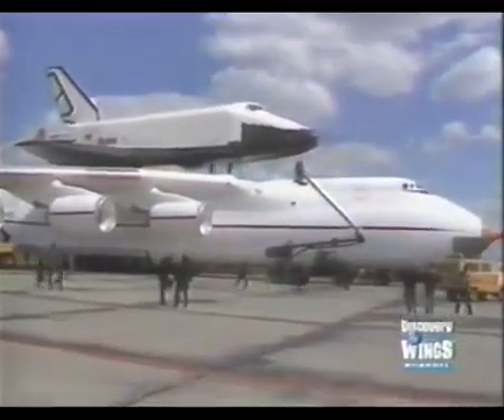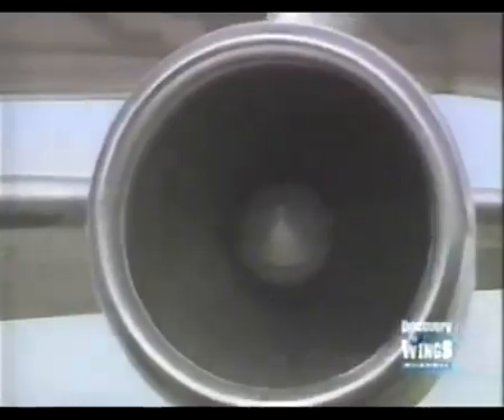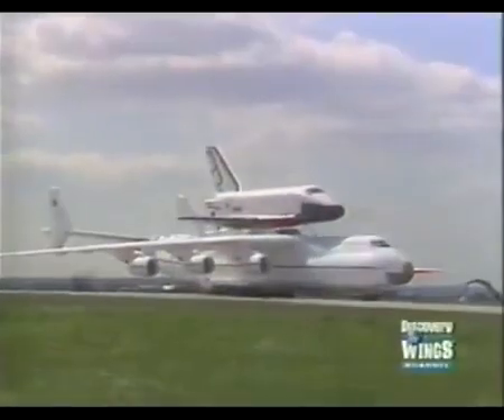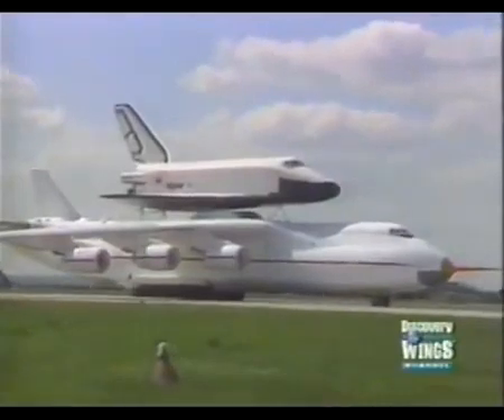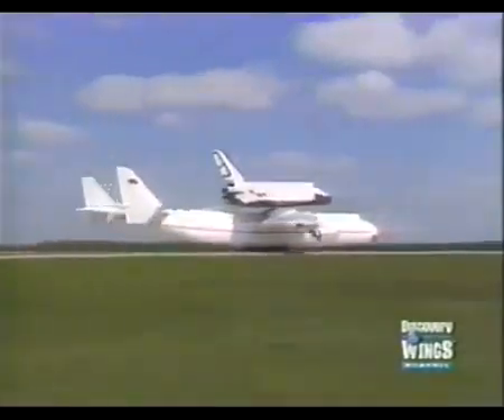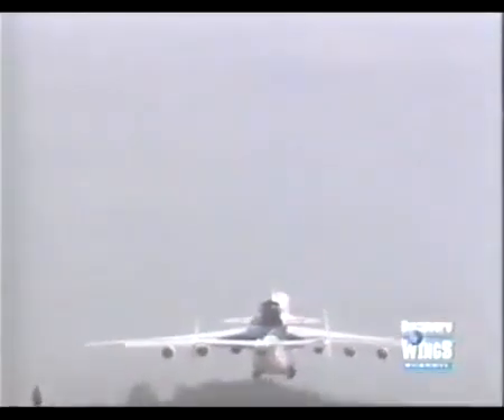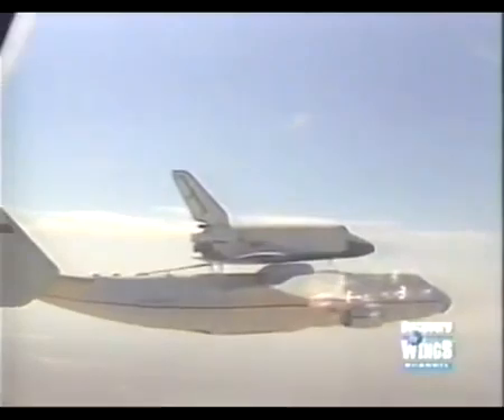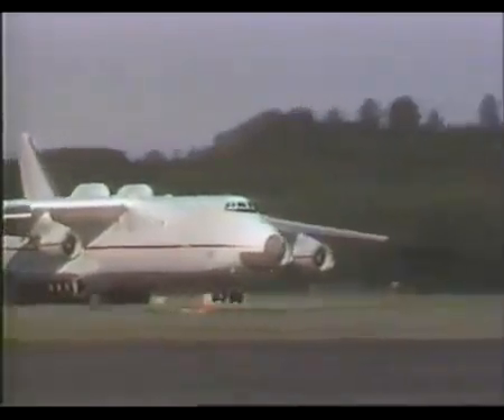WORLDS LARGEST AIRCRAFT Antonov An 225 Mriya Buran Shuttle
An aircraft is a machine that is able to fly by gaining support from the air, or, in general, the atmosphere of a planet. It counters the force of gravity by using either static lift or by using the dynamic lift of an airfoil,[1] or in a few cases the downward thrust from jet engines.

The human activity that surrounds aircraft is called aviation. Crewed aircraft are flown by an onboard pilot, but unmanned aerial vehicles may be remotely controlled or self-controlled by onboard computers. Aircraft may be classified by different criteria, such as lift type, propulsion, usage and others.
An air force, also known in some countries as an air army, is in the broadest sense, the national military organization that primarily conducts aerial warfare. More specifically, it is the branch of a nation's armed services that is responsible for aerial warfare as distinct from an army, navy or other branch. Typically, air forces are responsible for gaining control of the air, carrying out strategic and tactical bombing missions and providing support to surface forces.

The term "air force" may also refer to a tactical air force or numbered air force, which is an operational formation either within a national air force or comprising several air components from allied nations. Air forces typically consist of a combination of fighters, bombers, helicopters, transport planes and other aircraft.

Many air forces are also responsible for operations of military space, intercontinental ballistic missiles (ICBM), and communications equipment. Some air forces may command and control other air defence assets such as antiaircraft artillery, surface-to-air missiles, or anti-ballistic missile warning networks and defensive systems. Some nations, principally Russia, the former Soviet Union and countries who modelled their militaries along Soviet lines, have an Air Defence Force which is organizationally separate from their air force.
The United States Air Force (USAF) is the aerial warfare service branch of the United States Armed Forces and one of the seven American uniformed services. Initially part of the United States Army, the USAF was formed as a separate branch of the military on 18 September 1947 under the National Security Act of 1947.[5] It is the most recent branch of the U.S. military to be formed, and is the largest and one of the world's most technologically advanced air forces. The USAF articulates its core functions as Nuclear Deterrence Operations, Special Operations, Air Superiority, Global Integrated ISR, Space Superiority, Command and Control, Cyberspace Superiority, Personnel Recovery, Global Precision Attack, Building Partnerships, Rapid Global Mobility and Agile Combat Support.[6]
The Russian Air Force (Russian: Военно-воздушные cилы России, tr. Voyenno-Vozdushnye Sily Rossii) is the aerial warfare service branch of the Armed Forces of the Russian Federation. It is currently under the command of Lieutenant General Viktor Bondarev. The Russian Navy has its own air arm, the Russian Naval Aviation, which is the former Soviet Aviatsiya Voyenno Morskogo Flota ("Naval Aviation"), or AV-MF).
The Boeing Company (/ˈboʊ.ɪŋ/ boh-ing) (NYSE: BA) is a United States-based multinational corporation that designs, manufactures and sells fixed-wing aircraft, rotorcraft, rockets and satellites and provides leasing and product support services. Boeing is among the largest global aircraft manufacturers, is the second-largest aerospace & defense contractor in the world based on 2012 revenue and is the US' largest exporter by dollar value.[2][3] Boeing stock is a component of the Dow Jones Industrial Average.
Russia Listeni/ˈrʌʃə/ or /ˈrʊʃə/ (Russian: Россия, tr. Rossiya, IPA: [rɐˈsʲijə] ( listen)), also officially known as the Russian Federation[10] (Russian: Российская Федерация, tr. Rossiyskaya Federatsiya, IPA: [rɐˈsʲijskəjə fʲɪdʲɪˈrat͡sɨjə] ( listen)), is a country in northern Eurasia.[11] It is a federal semi-presidential republic, comprising 83 federal subjects. From northwest to southeast, Russia shares land borders with Norway, Finland, Estonia, Latvia, Lithuania and Poland (both with Kaliningrad Oblast), Belarus, Ukraine, Georgia, Azerbaijan, Kazakhstan, China, Mongolia, and North Korea. It shares maritime borders with Japan by the Sea of Okhotsk and the U.S. state of Alaska across the Bering Strait. At 17,075,400 square kilometres (6,592,800 sq mi), Russia is the largest country in the world, covering more than one-eighth of the Earth's inhabited land area. Russia is also the world's ninth most populous nation with 143 million people as of 2012.[12] Extending across the entirety of northern Asia and much of Eastern Europe, Russia spans nine time zones and incorporates a wide range of environments and landforms.
A fighter aircraft is a military aircraft designed primarily for air-to-air combat against other aircraft,[1]